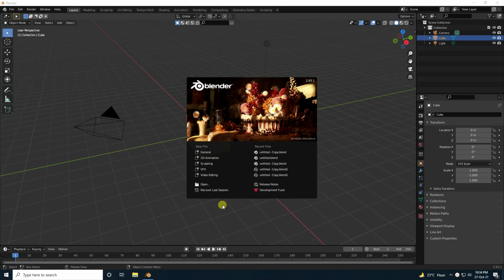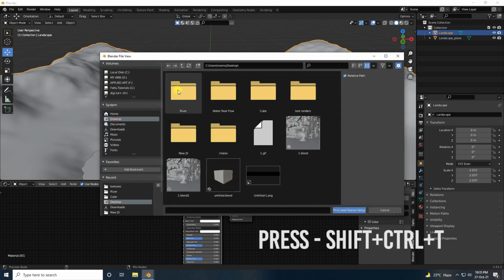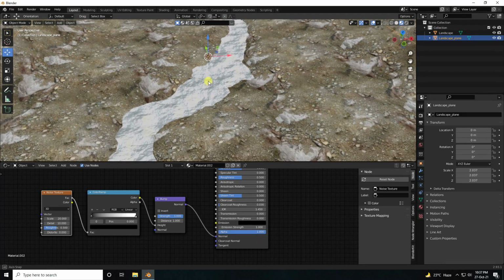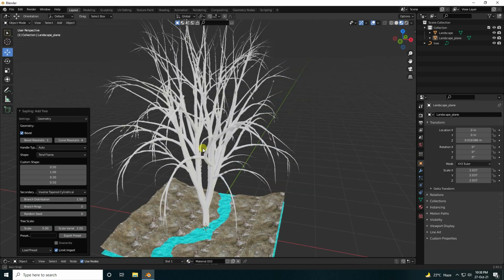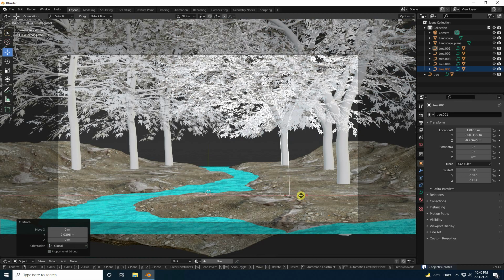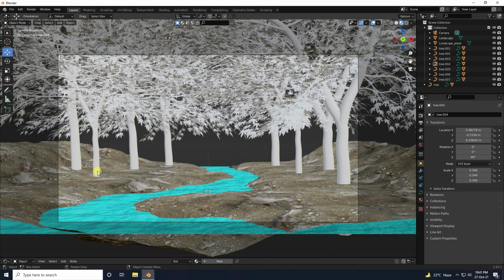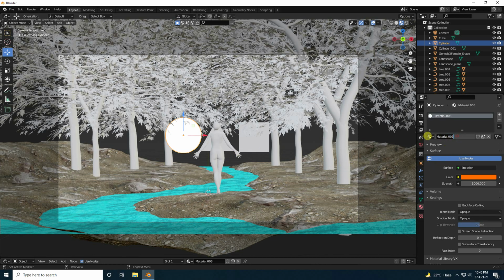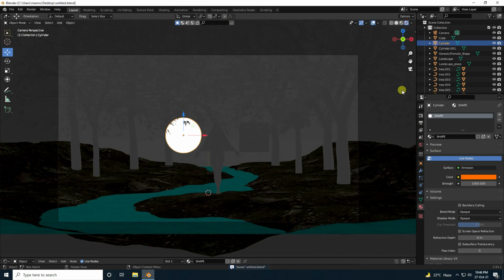How I Made This DARK FOREST Scene In Blender Cycles Render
This is the DARK FOREST SCENE made completely in Blender. This whole scene is rendered in cycles render engine.